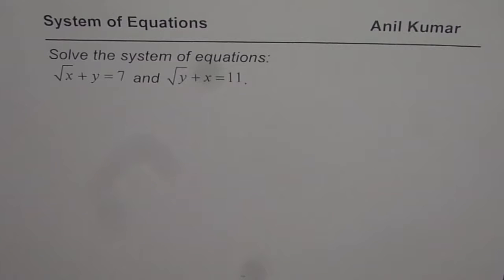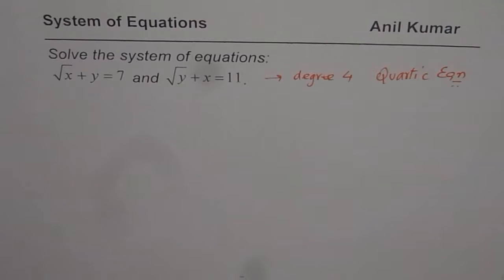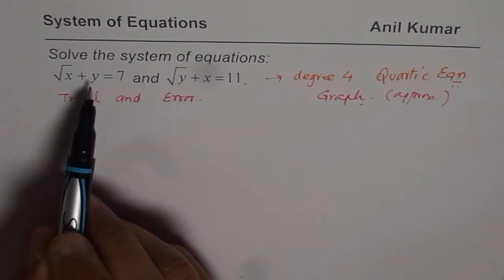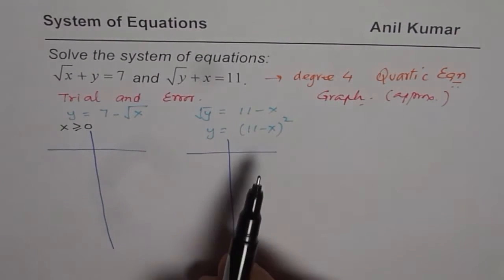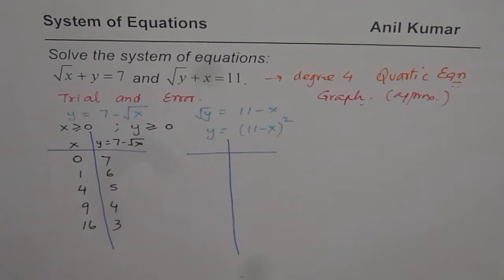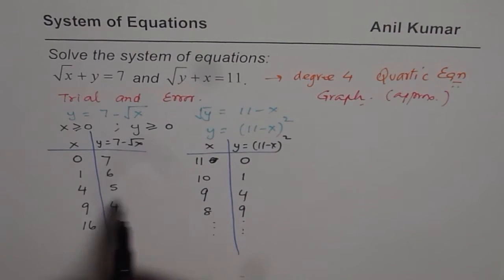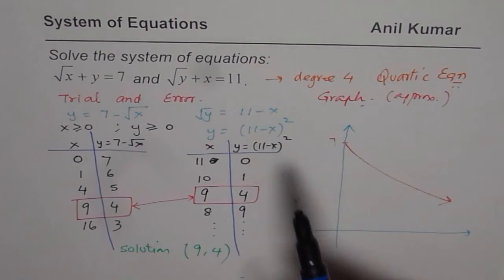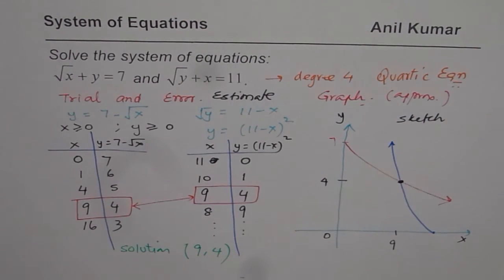Suggest Easy Method to Solve Complicated High Degree System of Equations - EDEXCEL - GCSE - SAT